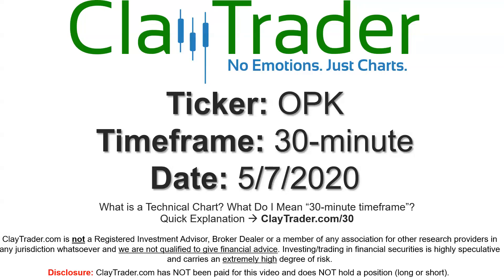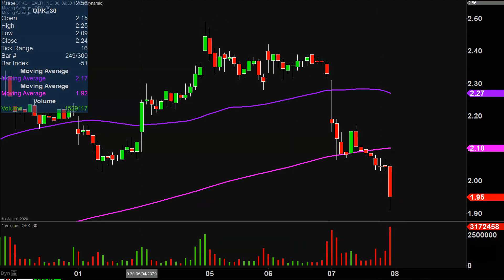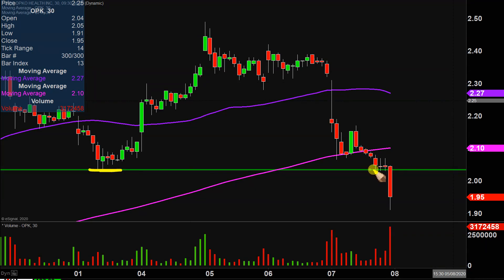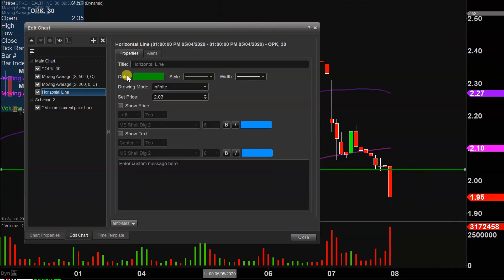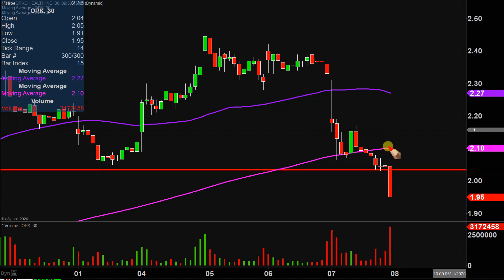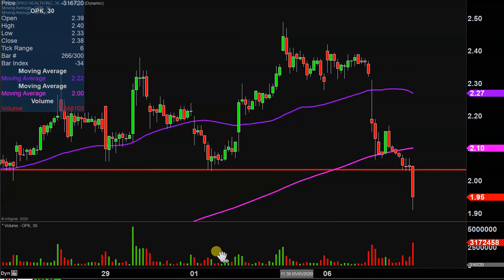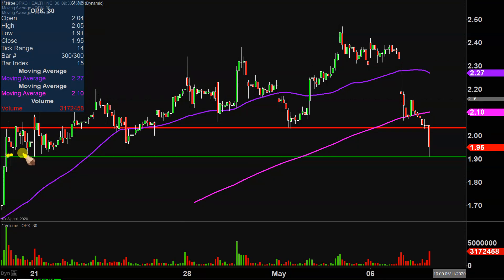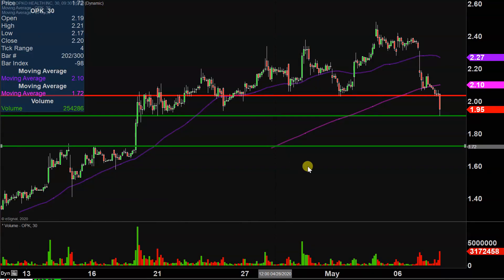OPKO Health, Inc. - OPK Stock Chart Technical Analysis for 05-07-2020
Learn how to read stock charts and identify technical patterns as ClayTrader does a quick stock chart review on OPKO Health, Inc. (OPK).